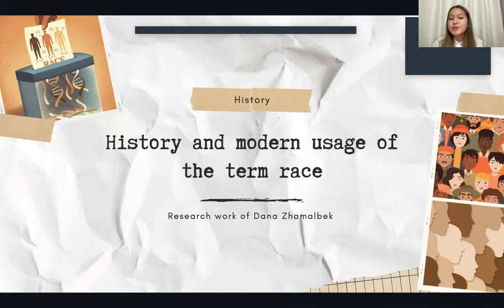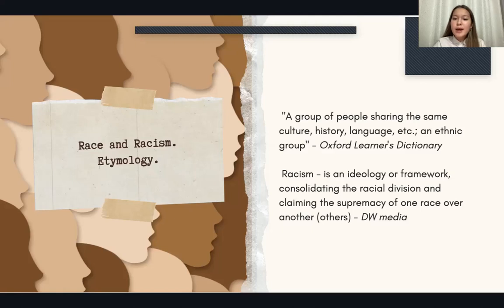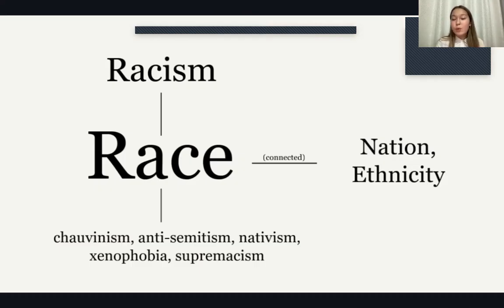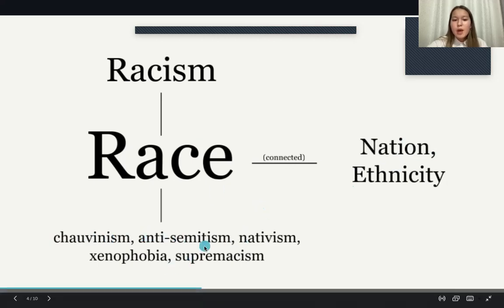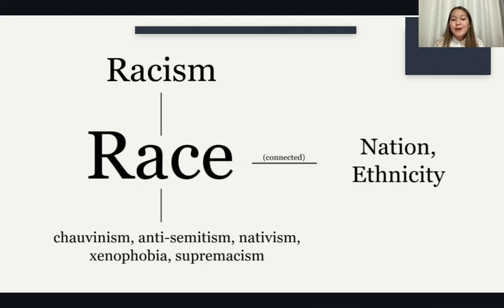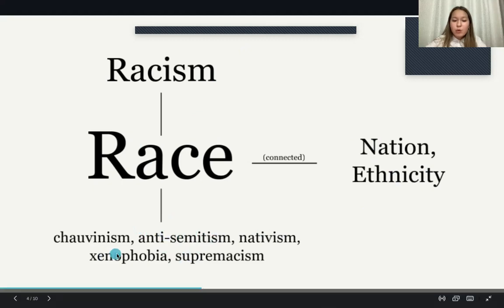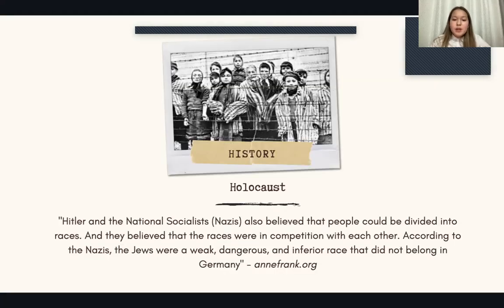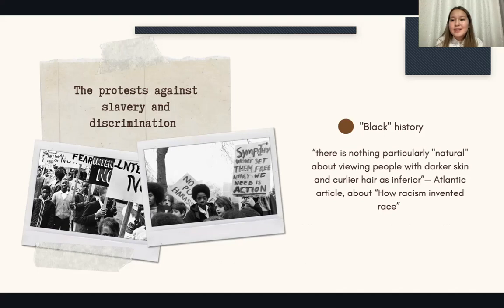Жамалбек Дана. Scientific project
IX Республиканская конференция научно-исследовательских работ школьников «ЮНЫЙ АЛЬ-ФАРАБИ».